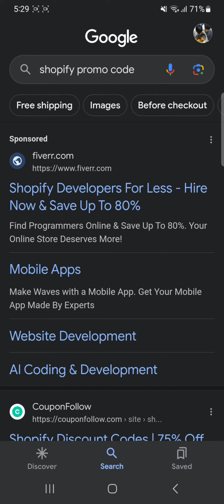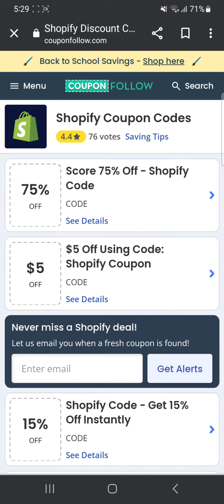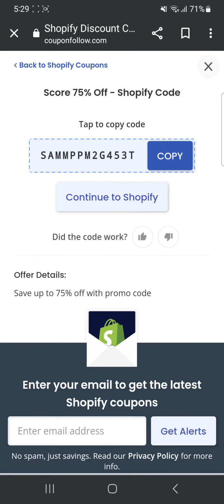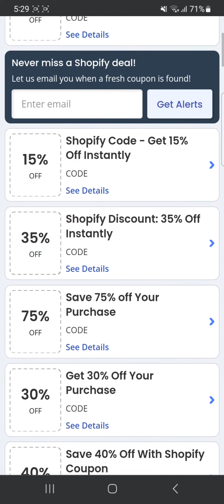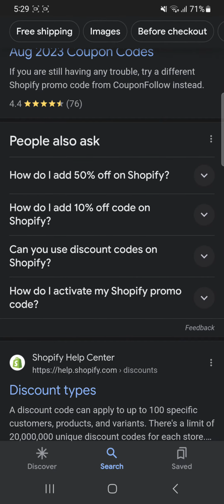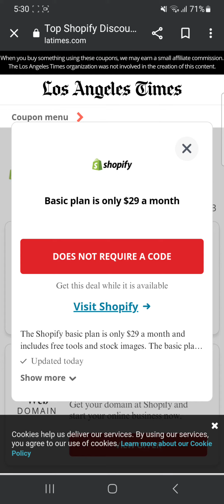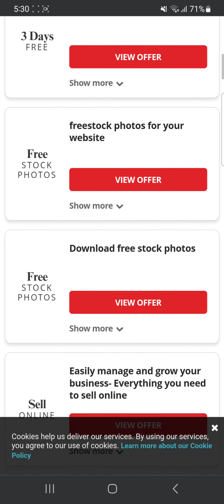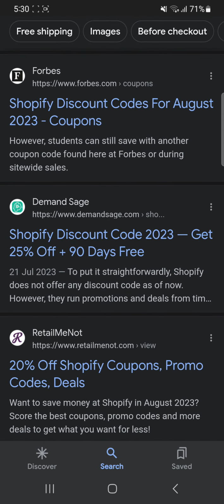Shopify Promo Codes ( Shopify Discounts)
In this video I show you Shopify Promo Codes ( Shopify Discounts) and learn to do it in just a few minutes by following this helpful tutorial.